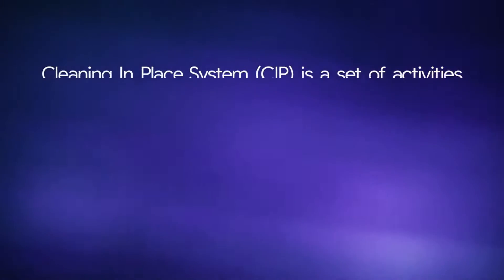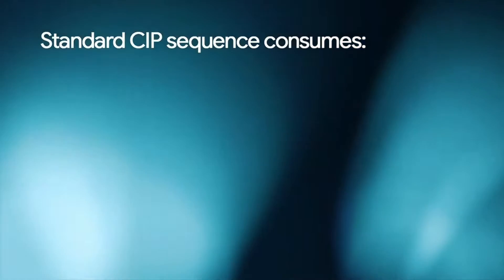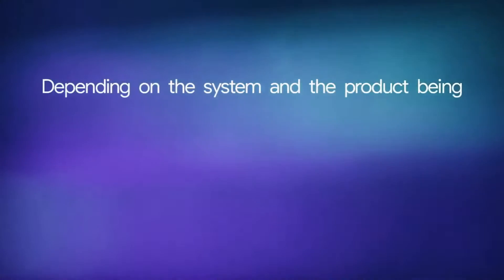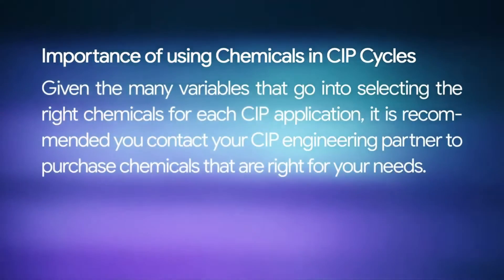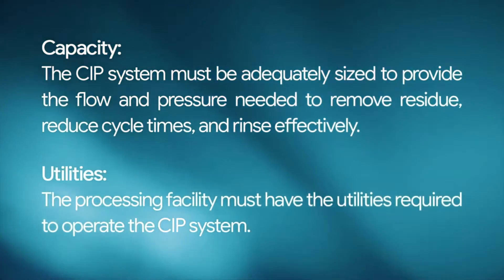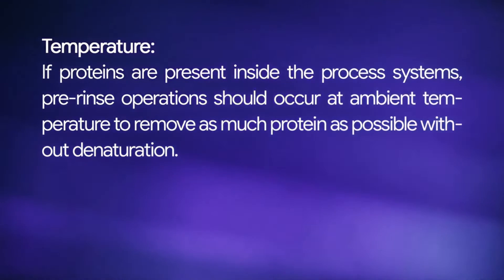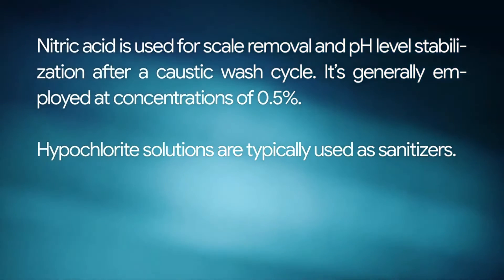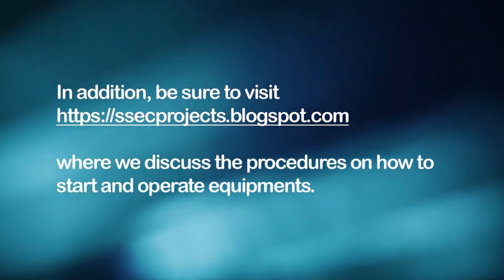Clean-In-Place (CIP) System | 3D Animation Tank Cleaning by SS Engineers 🧼🚿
Clean in place System | CIP | 3D Animation Tank Cleaning Equipment |

Transform Your Tank Cleaning with Cutting-Edge CIP Technology | 3D Animation Demo

🔧 Discover the Future of Tank Cleaning with CIP Systems! 🔧

In this video, we dive deep into the revolutionary Clean-In-Place (CIP) systems designed to streamline your tank cleaning process. Watch our stunning 3D animation as we showcase how advanced tank cleaning equipment works seamlessly to enhance efficiency and ensure top-notch hygiene standards.

🚀 What You'll Learn:
Innovative CIP Technology: Understand the key features and benefits of modern CIP systems.
Visual 3D Animation: See how these systems operate in real-time with detailed, easy-to-follow animations.
Efficiency & Cost Savings: Learn how CIP systems save time and reduce operational costs.
Application Scenarios: Explore various industries where CIP systems make a significant impact.

👉 Why Watch?
High-Quality Animation: Get a clear, visual understanding of complex tank cleaning processes.
Expert Insights: Gain valuable knowledge from industry experts on optimizing your cleaning procedures.
Real-World Applications: See how CIP technology is applied in different settings, from food and beverage to pharmaceuticals.

Join the conversation in the comments below and let us know your thoughts or any questions you have about CIP systems!

If you like this video, please share it on your page making it reach the actual user.

SS ENGINEERS & CONSULTANTS